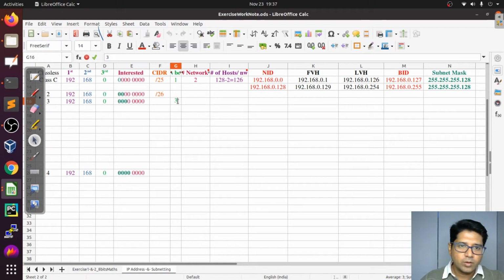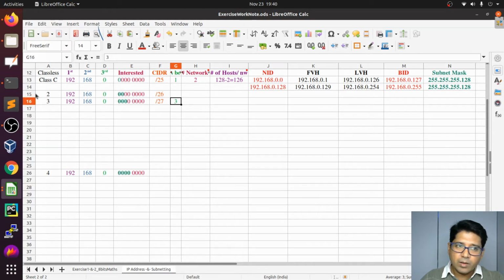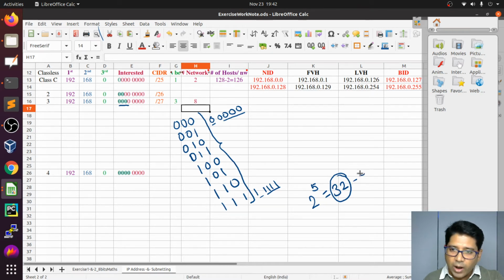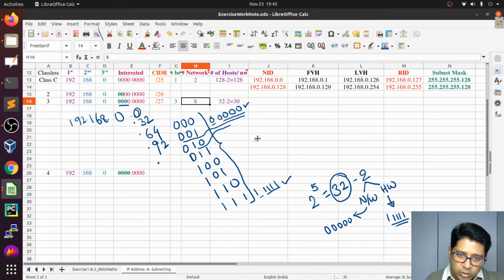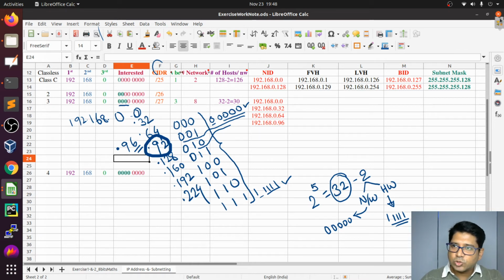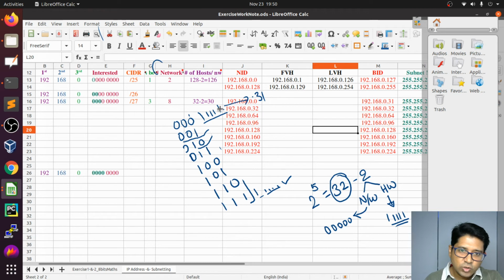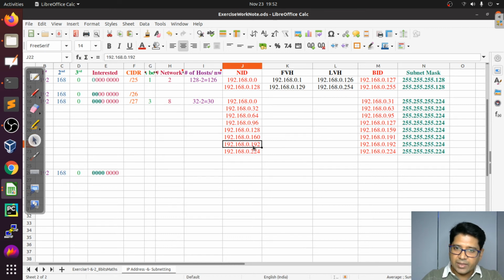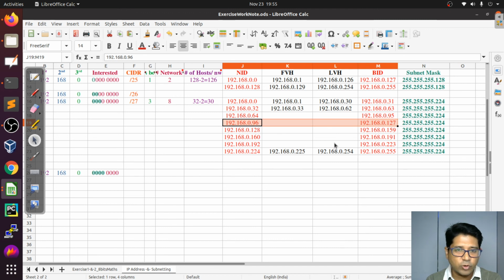15 Classless Sub-netting, 3 host bits borrow, Network bits CIDR /27, Last NID is Subnet Mask .224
Classless Sub-netting, 3 host bits borrow, Network bits CIDR /27, Last NID  is Subnet Mask .224, Network ID -lowest IP, Broadcast ID -highest IP, Host bits calculate Number of Valid Hosts.